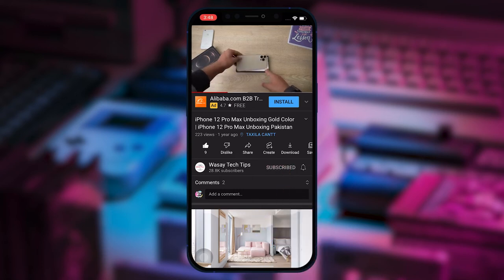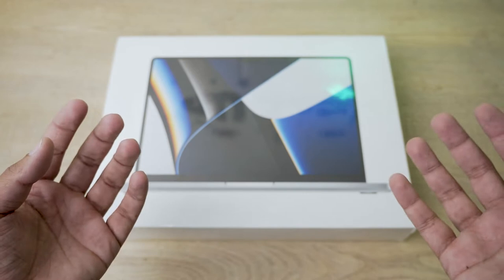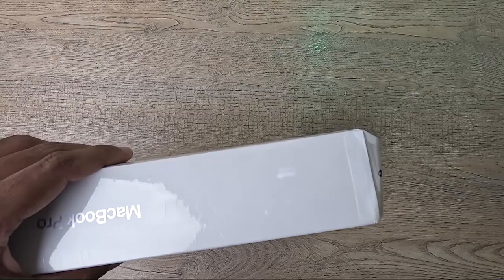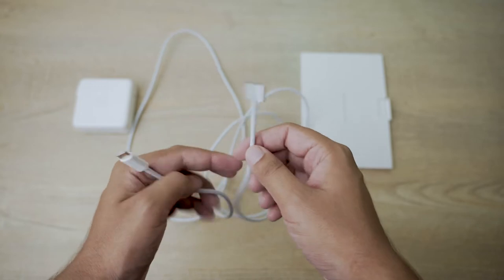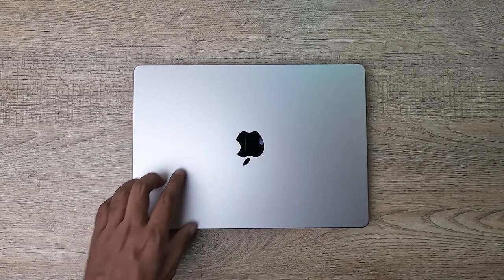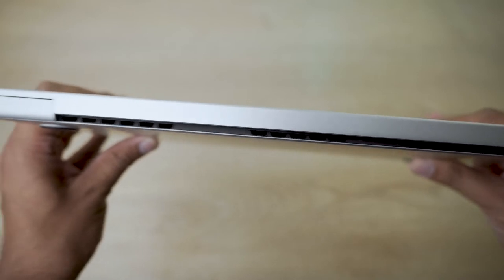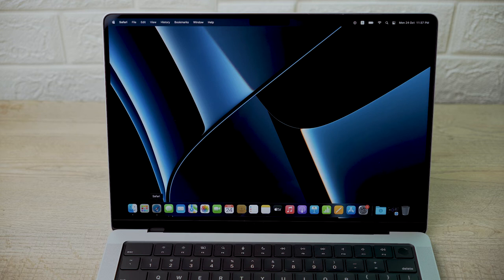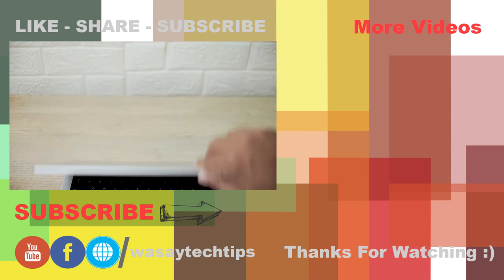Macbook M1 Pro Unboxing in Pakistan 🔥🔥🔥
MacBook m1 Pro Unboxing

🔧 Gear that I use:
🔨 Primary Camera:   Sony a6400
🔨 Lens:   Sigma 18-50mm f/2.8
🔨 Secondary Camera:   GoPro Hero 10 Black
🔨 Microphone:   Boya by-mm1

⏱ Timestamps
 00:00  Intro
 00:24  The Box
 01:09  My Mac Specs
 01:34  Unboxing
 02:08  What's inside the Box
 03:32  M1 Pro Macbook
 05:10  Notch
 05:24  Speakers
 06:05  Outro

tags
macbook,
macbook pro,
macbook m1 pro,
apple,